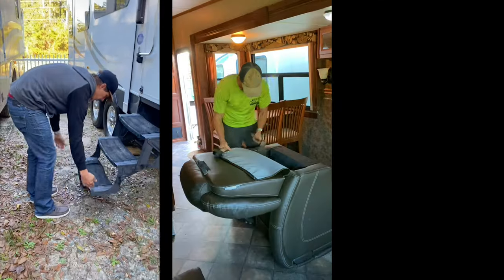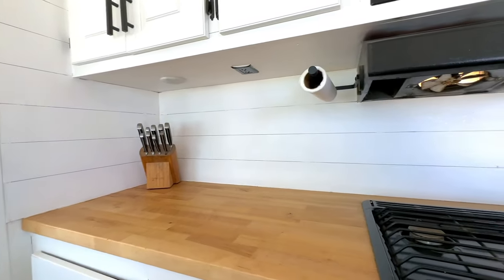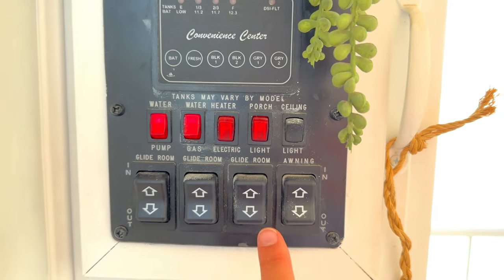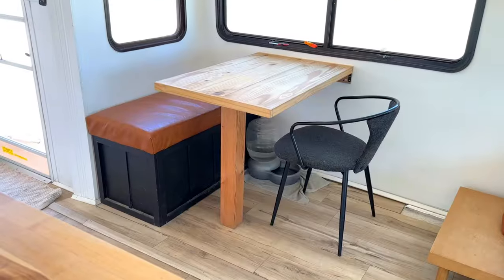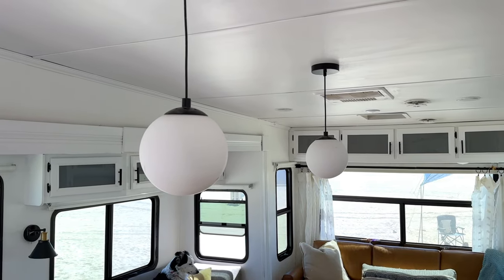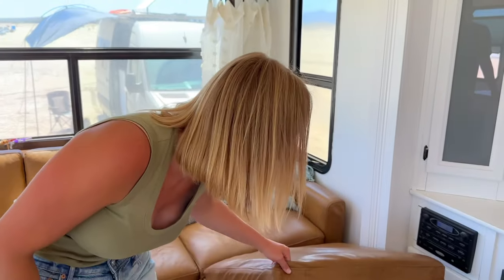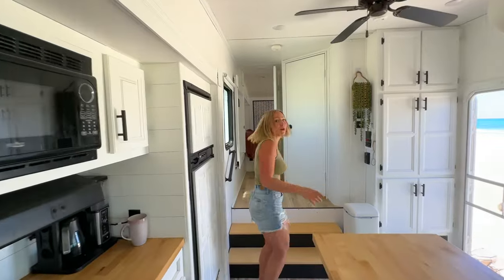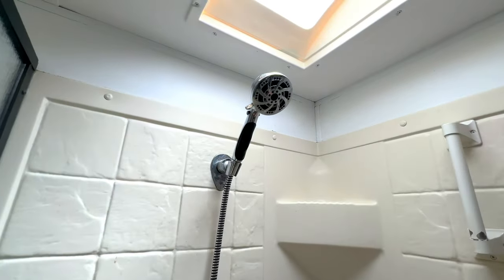Remodeled RV Tour: We renovated a $15K RV to live in FULL TIME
In 2021, we renovated a 38ft 2014 Dutchmen Denali 330rls fifth wheel to live and travel in full time! Take a tour of our remodeled RVs interior as we show you around our tiny home on wheels!

RV Renovation Products
RV decor & accessories

Timestamps:
0:00 Intro
0:24 Before the RV Renovation
0:42 RV Kitchen Remodel
2:42 Control Center & Pantry
5:02 DIY RV Dining Table & Bench
5:52 Light Fixtures & Cabinets
6:57 Replacing RV Furniture
7:45 Entertainment Center & Fireplace
9:44 RV Bathroom Remodel
10:53 RV bedroom with a king size bed
12:36 LVP flooring in the RV

SAVE 5% on solar products with code WILDRVLIFE5 at SanTan Solar

Amazon store

We’re Victoria & Craig, a full-time travel couple currently living the RV lifestyle! In 2021, we realized life was too short to wait to chase our dreams, so we purchased a used fifth wheel camper and completely renovated it. After selling our house in Florida, we set off on our journey as full-time RVers. Full time RV living has taken us across the United States, Baja Mexico, and Canada, where we’ve fallen in love with boondocking in stunning locations and living an epic adventure travel lifestyle. In 2023, we upgraded to a brand new Brinkley RV Model Z 3100.

Join us as we explore new destinations and embark on new adventures. From hiking, rock climbing, and paddle boarding to surfing, off-road exploring, and cooking around a campfire, we live our travel couple lifestyle to the fullest!